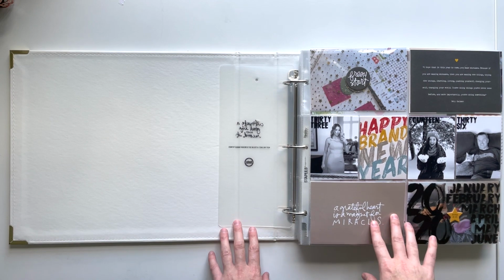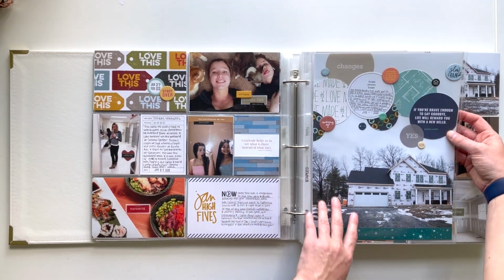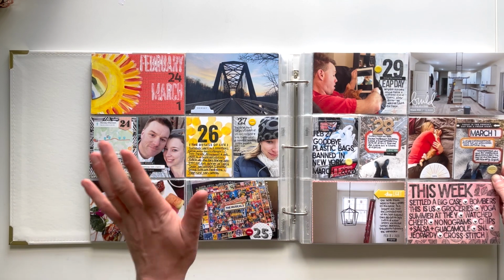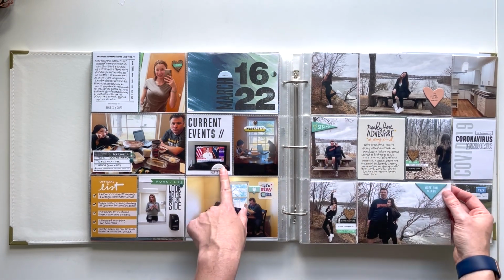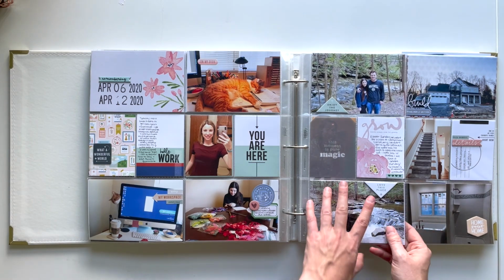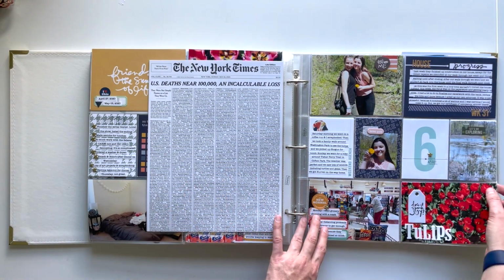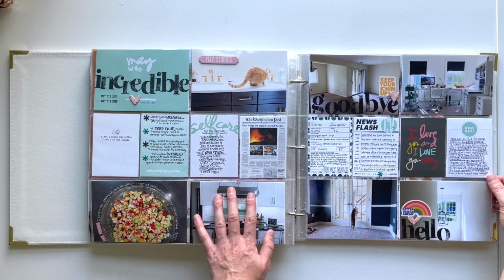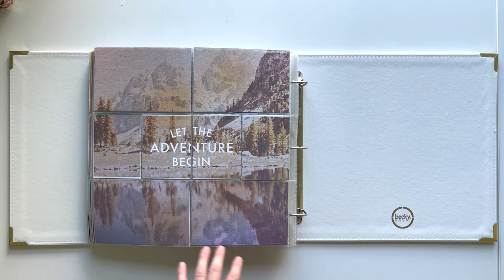2020 Project Life Album Flip Through -- Part 1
Each year I document project life in two 12x12 albums, in this video I flip through the first half of 2020.

If you want to see detailed images of these pages, most of them can be found on my instagram @lindalovescreating.